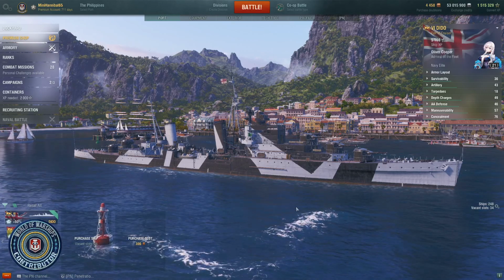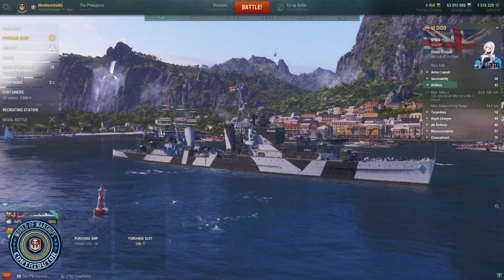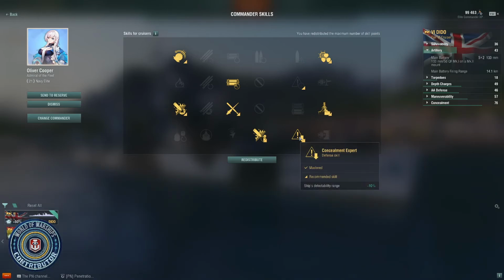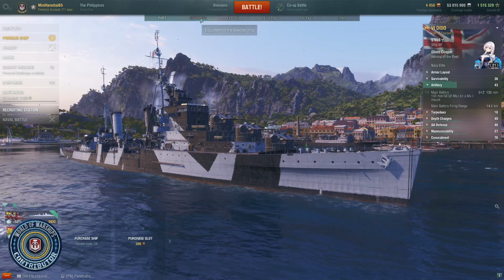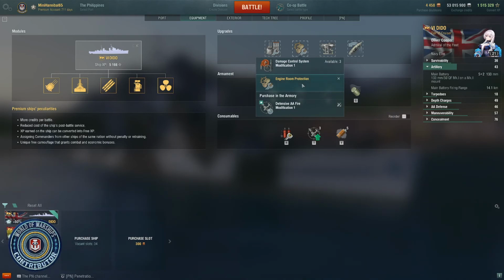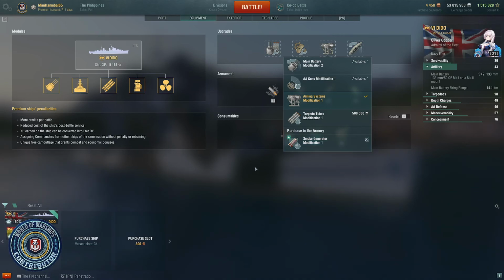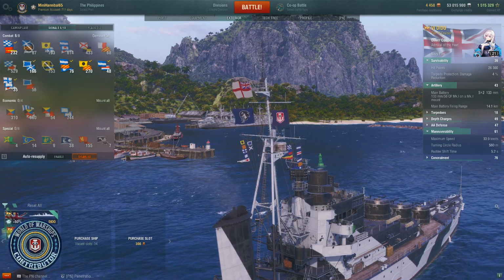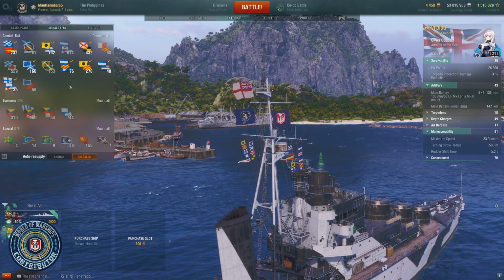How I Build It: Dido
Looking for a build for the Tier VI Premium cruiser Dido? Here's the build I settled on after weeks of testing!
0:00 - Disclaimer/Captain Skills
2:52 - Modules
5:10 - Camo/Signals/Flags